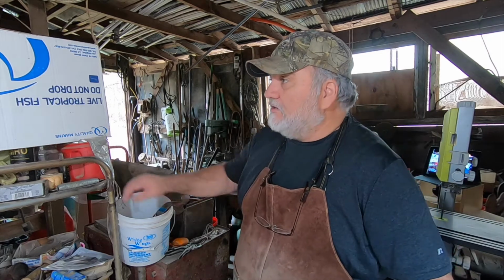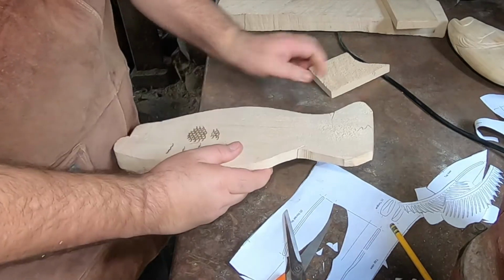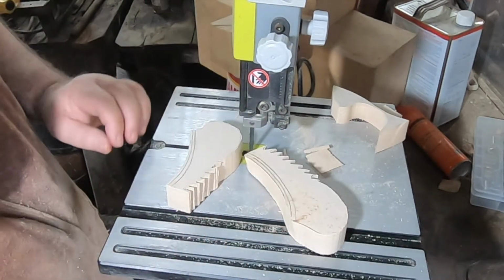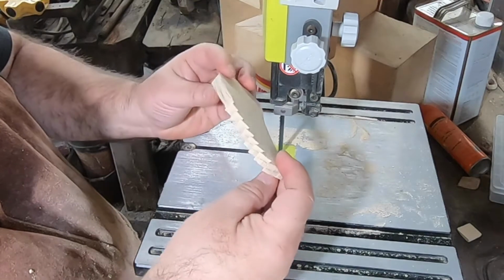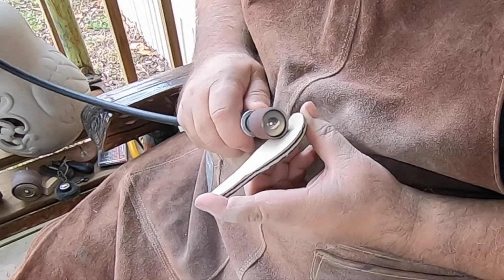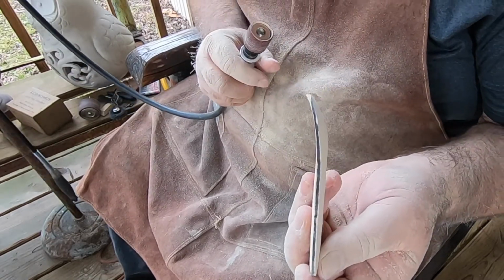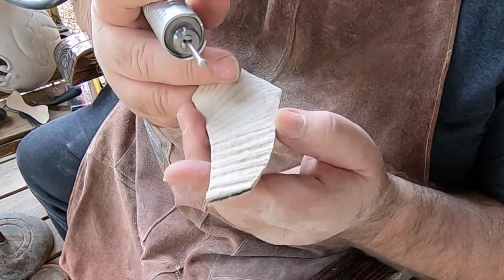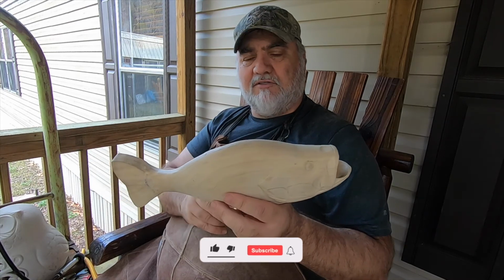White Crappie Wood Carving part 4 laying out and carving fins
in this video I lay out and carve the fins for the white crappie wood carving.

I have plans to do another large mouth bass wood carving after this White Crappie project. After that I think I want to attempt a Walleye wood carving then possibly a black crappie wood carving after that.
At some point I want to do a flat head catfish wood carving or maybe a blue catfish or channel catfish.